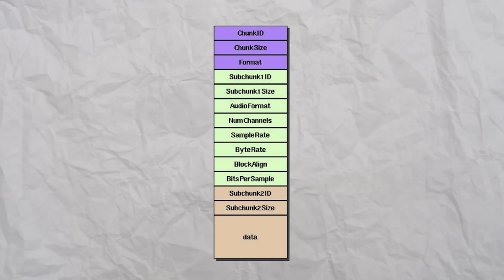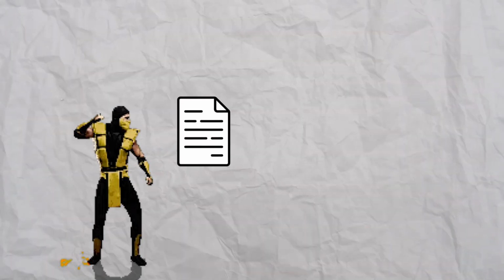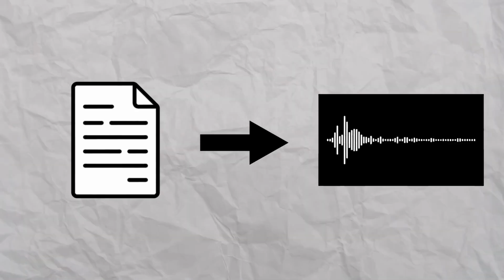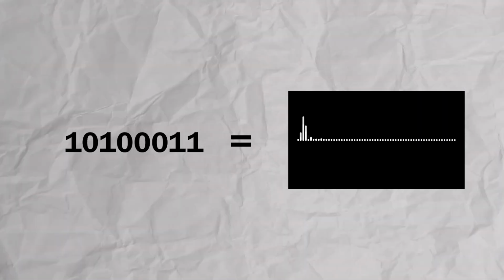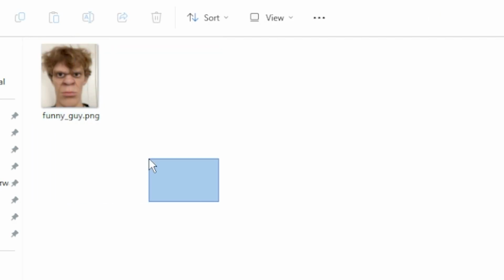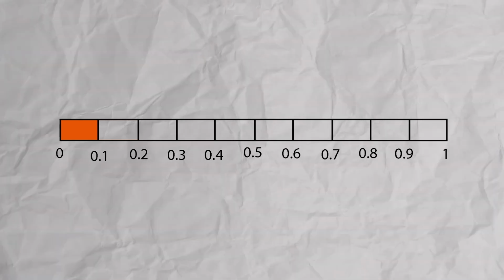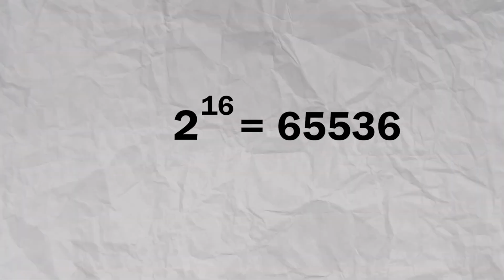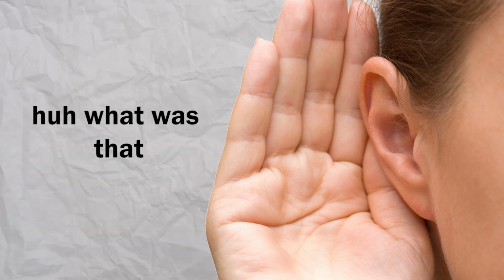Storing Files on Spotify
If you are going to use the code don't try encoding files larger than about 1MB
and don't try opening the audio files. This is not for storing your files, but a fun

Socials
Twitch ← stream once a year